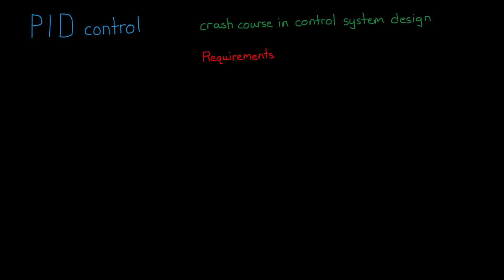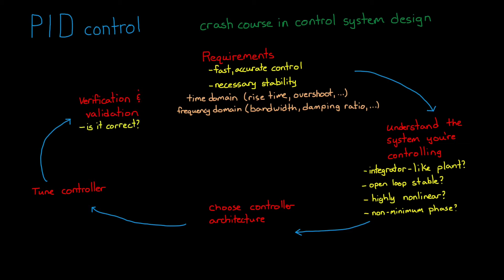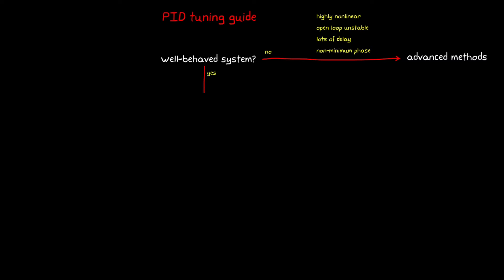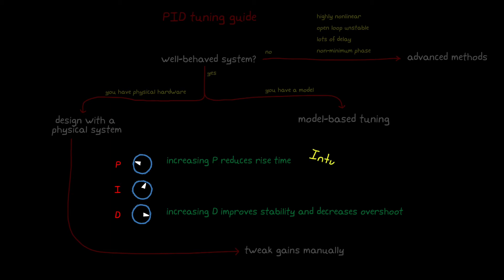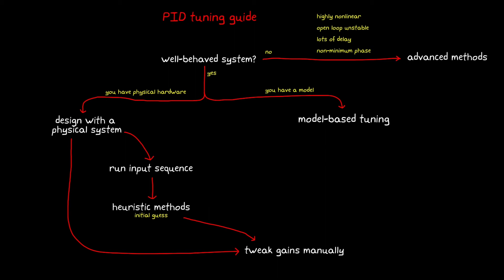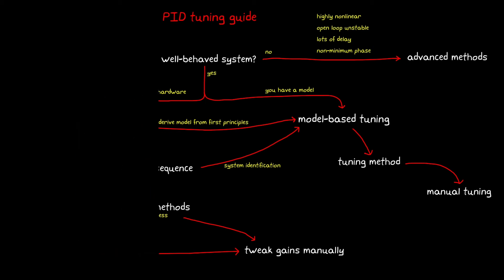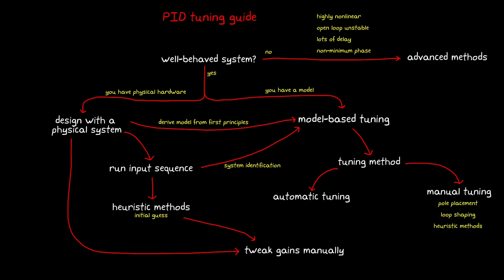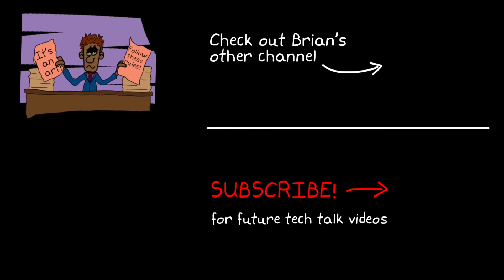PID制御入門 Part 4: PIDチューニングのガイド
巷にあふれる、PIDチューニングの秘密を解説すると謳うすべての情報を網羅することはできません。

【PIDオートチューニング 例と手引き】
・PID調整器によるSimulinkでの自動チューニングの基礎（エンジン回転数制御の例）
・PID調整器によるシステム同定と組み合わせた自動チューニング（降圧型コンバーターの例）
・Closed-Loop PID Autotunerブロックによるリアルタイム調整（昇圧型コンバーターの例）

PIDチューニングは芸術であり、繊細さと経験が必要だと言う人もいれば、シンプルで厳格なルールに従えば大丈夫だと説明する人もいます。なぜこのような大きな違いがあるのでしょうか？それはPIDチューニングがシステムの特性に依存するからです。そのため、万能なチューニング方法は存在しません。

そこでこのビデオでは、特定の問題解決ではなく、全体像を理解して考えるためのガイドをお伝えします。状況に応じてPIDチューニングにどのように取り組むべきかを理解することで、それぞれのチューニング方法についてよりよく理解できるでしょう。

・モデル予測制御（MPC） 実時間最適制御により制御系のさらなる高性能化を目指す